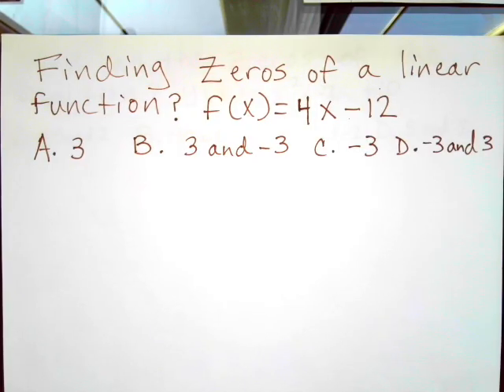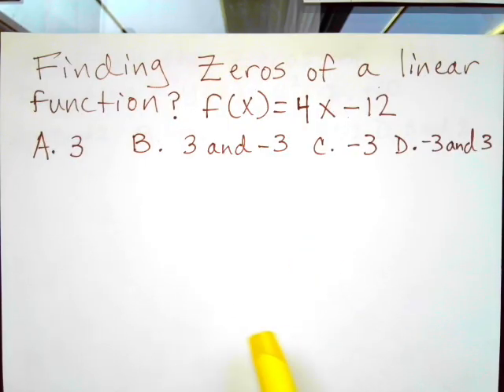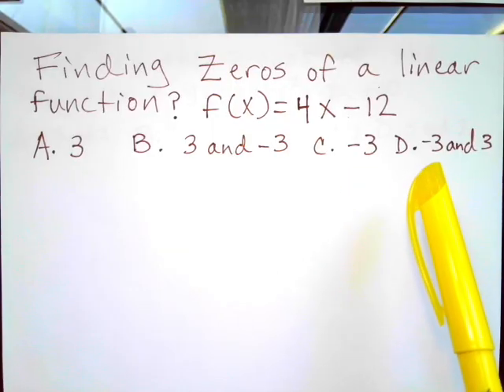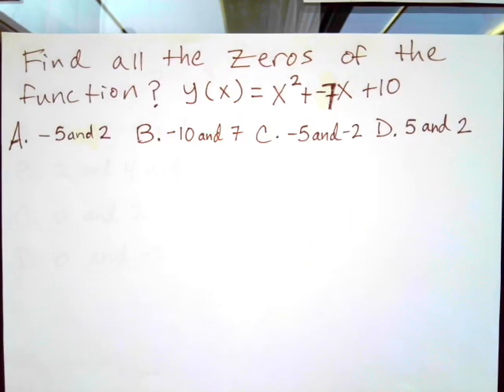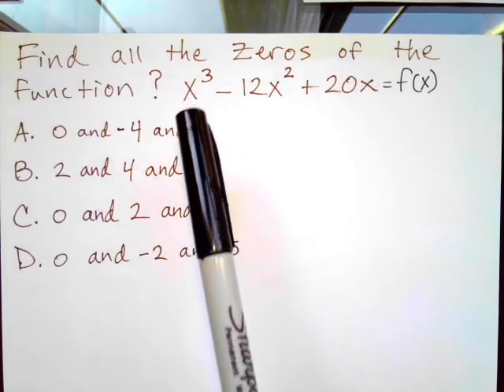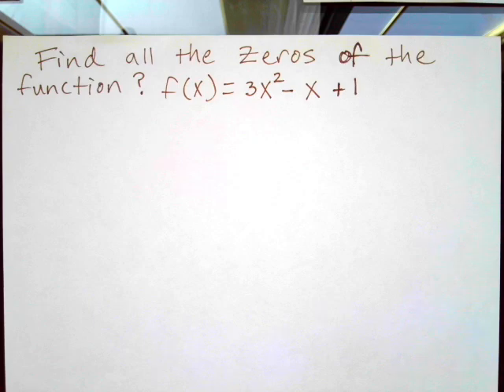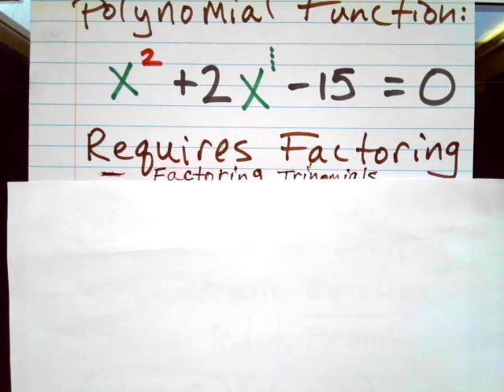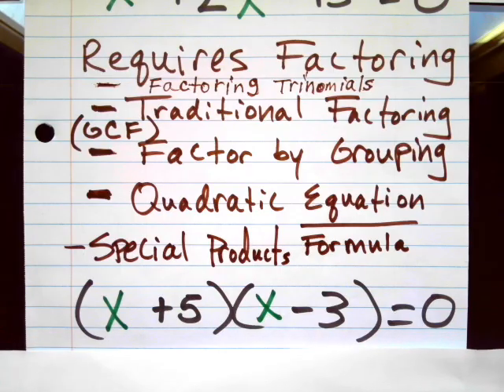(Video #1)G.E.D. Math "Introduction 2 finding ZEROS of a FUNCTION, Distribution Property & F.O.I.L."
video #1 of 24 Videos = Video Step By Step Instruction on the "Introduction to finding ZEROS of a FUNCTION, UNDERSTANDING The Distribution Property & F.O.I.L. Technique"